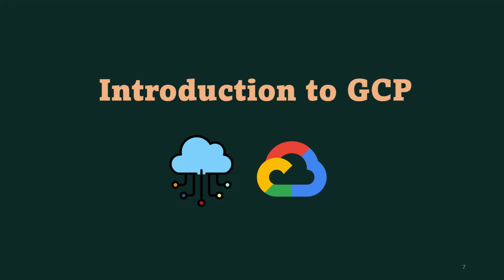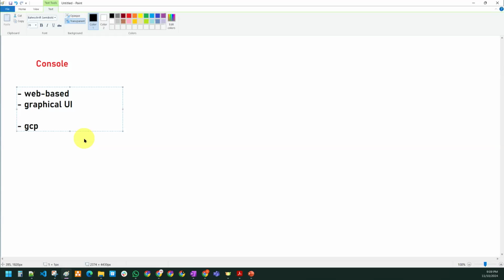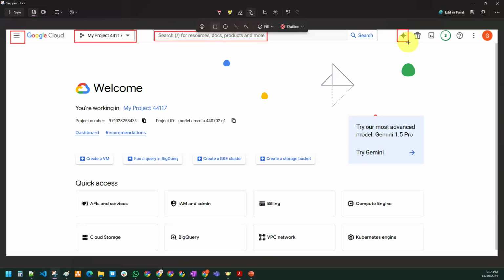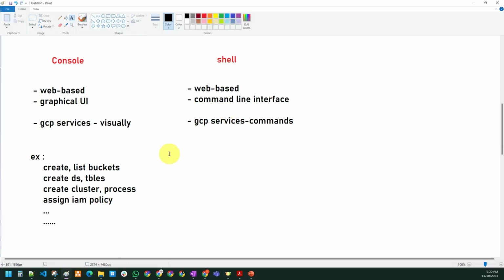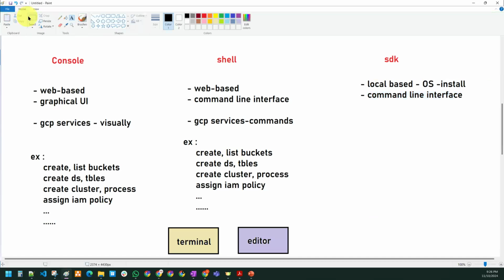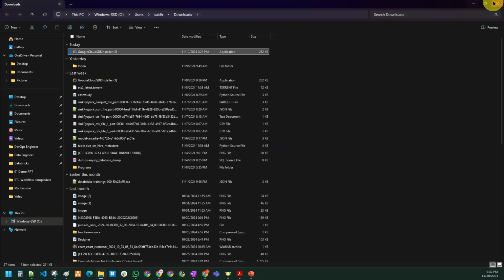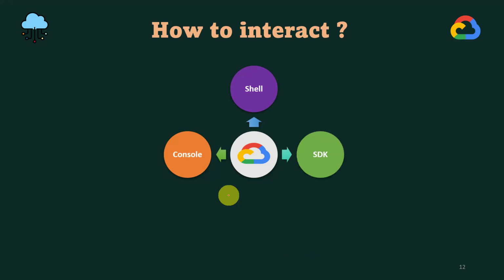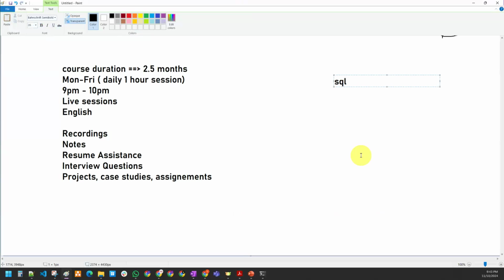GCP DATA ENGINEERING tutorials || Demo - 2 || by Mr. Shaik Saidhul On 10-11-2024 @9PM IST